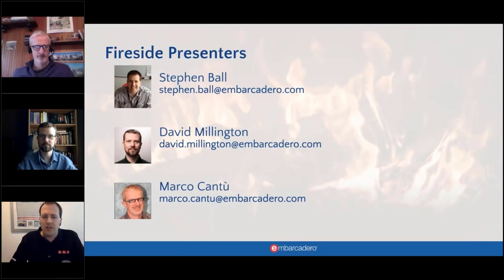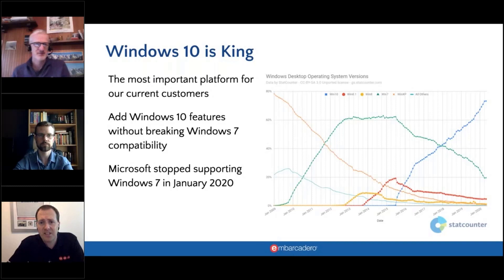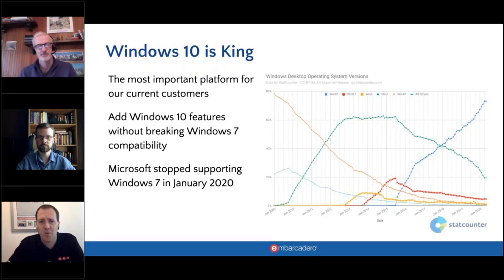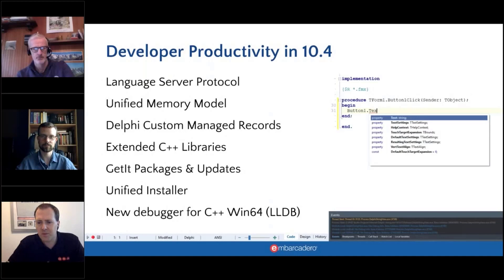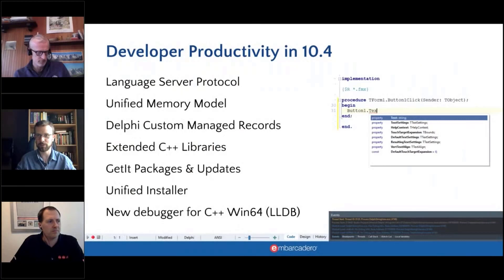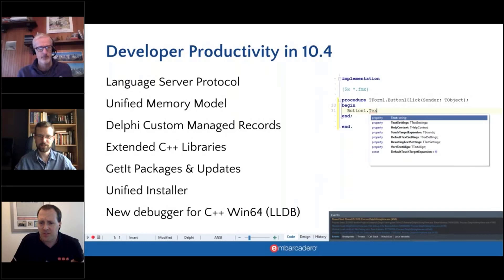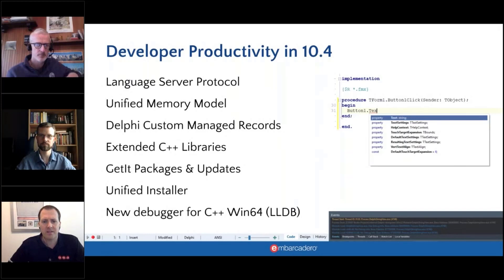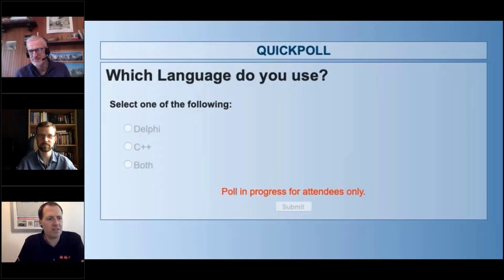RAD Studio Fireside Chat with Stephen, Marco, and David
Stephen Ball hosts an insightful conversation with Embarcadero's Marco Cantu and David Millington. They talk about some of the features in the new RAD Studio 10.4 Sydney and how they can affect and improve your application development.